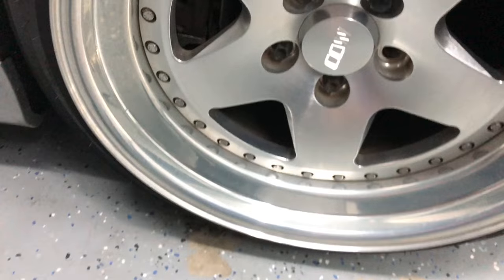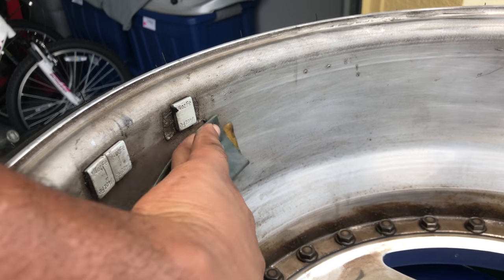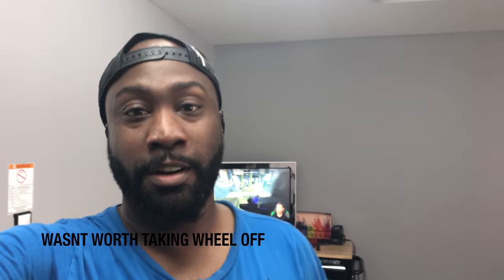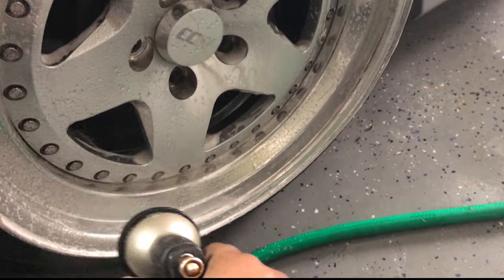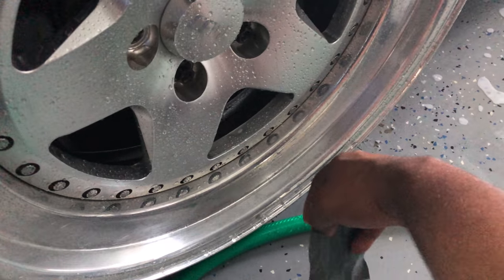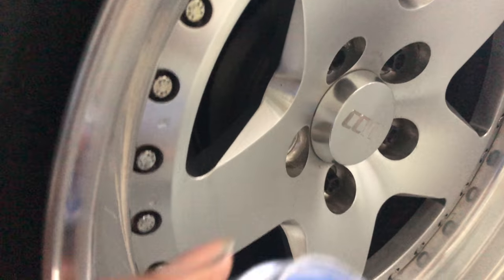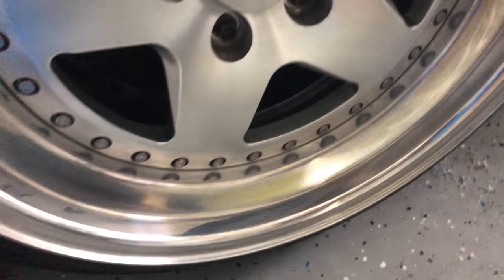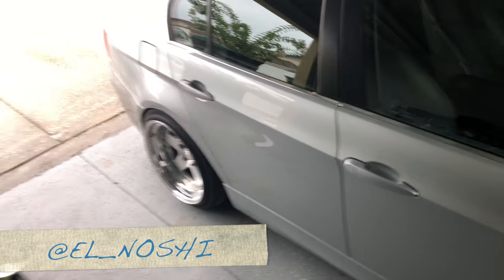Quarterly Wheel Maintenance for my CCW’s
Finally, my rims are sparkling again. I initially was going to take each rim off and clean it fully, but it didn't make any sense unless I took the tire off the rim and disassembled the rim. I instead wet sanded the rim and buffed them out with a metal polish. My rims lips are exposed metal, with only the face having a clear coat on it. The face is still in good condition, so I just needed to give it a good wash and it was back to new. This is just a walkthrough on what I did to clean my rim, but remember every wheel is different.

Product Details
Blue Magic Polish Cream
Sponge Applicator
Polishing Pad Drill Adaptor

Music
Song: LAKEY INSPIRED - Going Up(Vlog Music No Copyright)
Video Link: youtu.be/X1QZ5MKRx8k